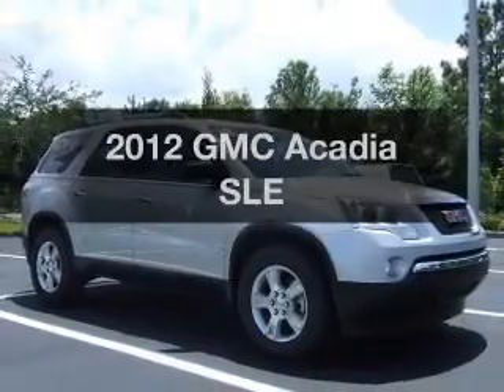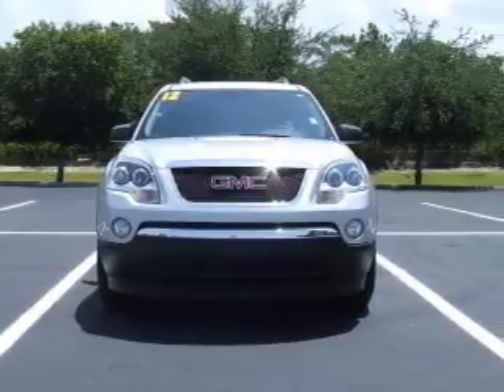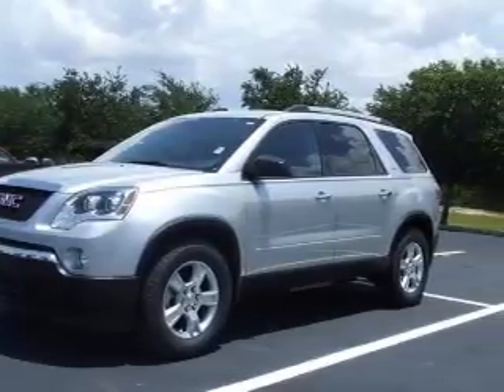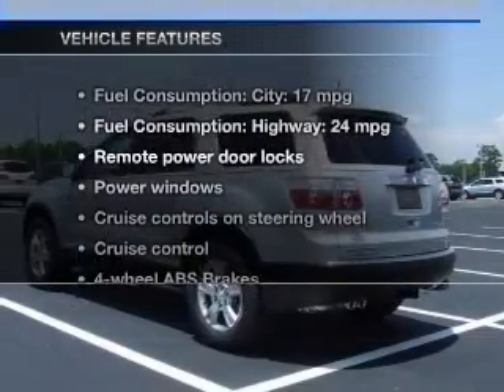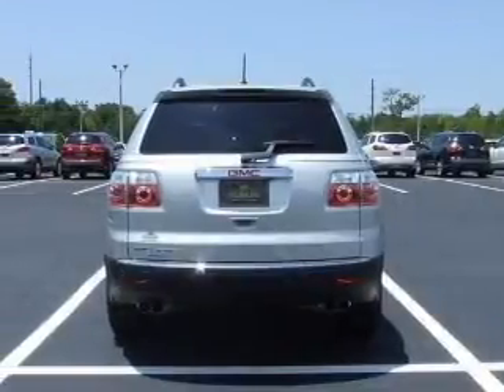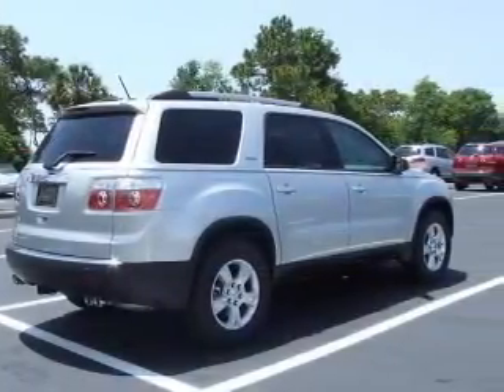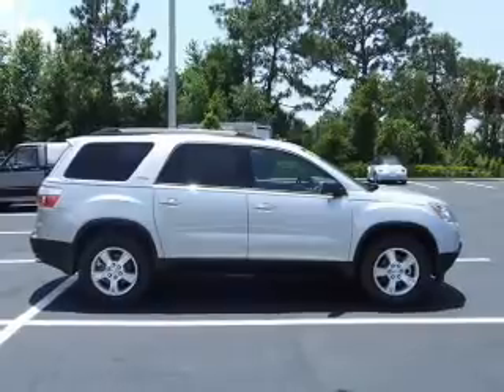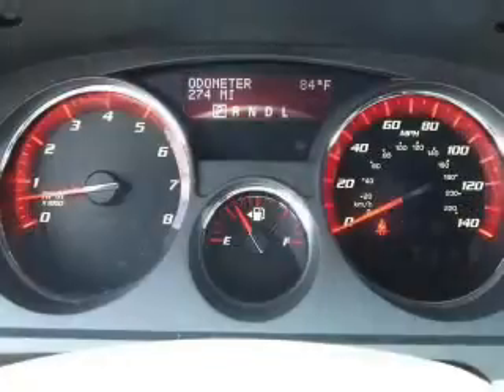2012 GMC Acadia - Homosassa FL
Year: 2012
Make: GMC
Model: Acadia
Trim: SLE
Engine: 3.6 liter 6 cylinder 24 valve
Transmission: 6-Speed Automatic
Color: Silver
Mileage: 274
Address:
1275 S Suncoast Blvd